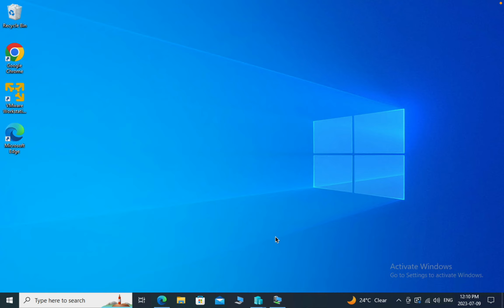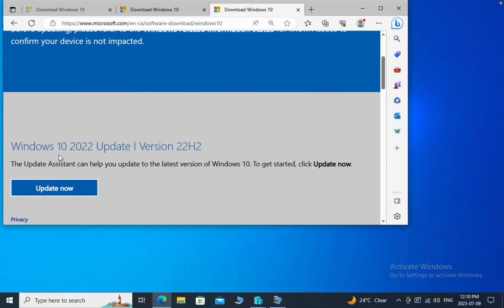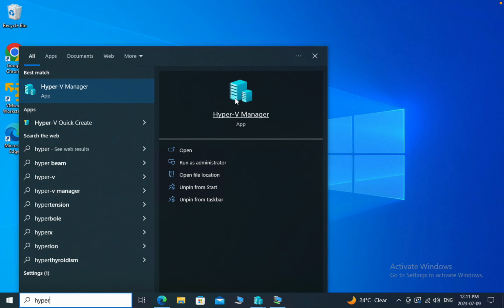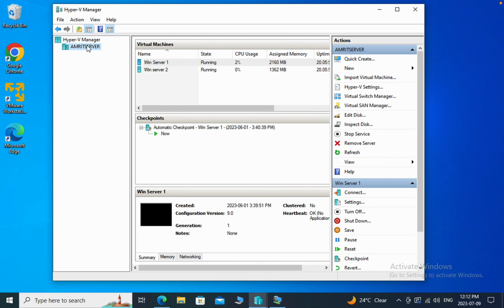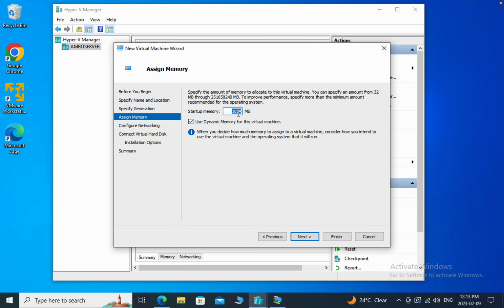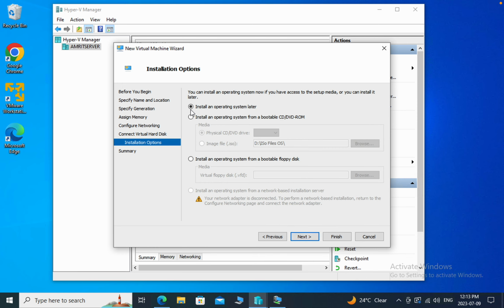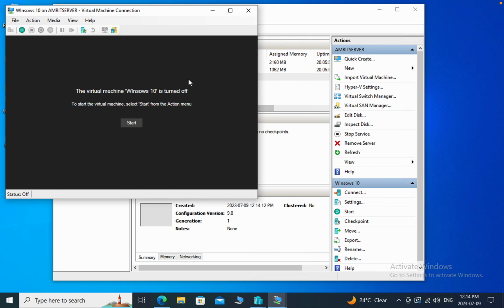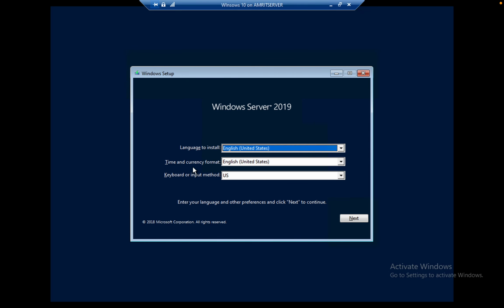How to install windows 10 vm(Virtual machine) in Hyper v (Full Tutorial)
How to download and install windows 10 vm in hyper v.